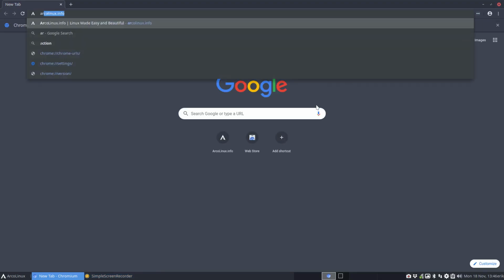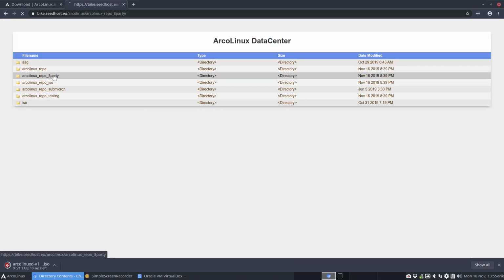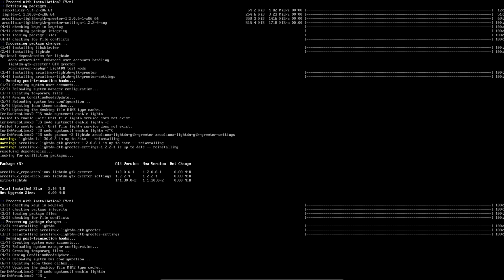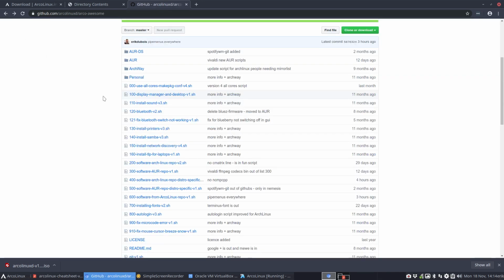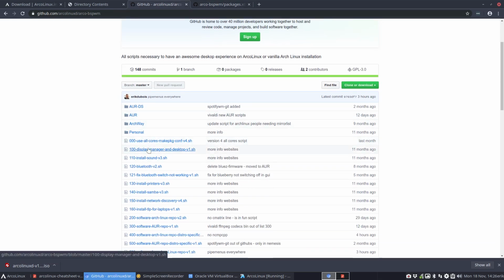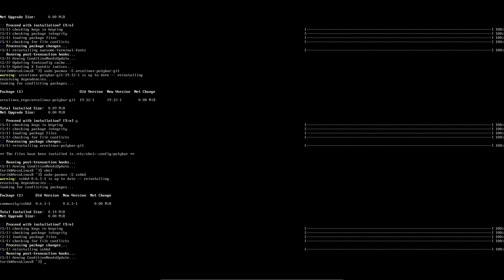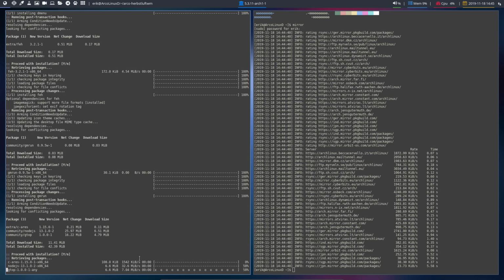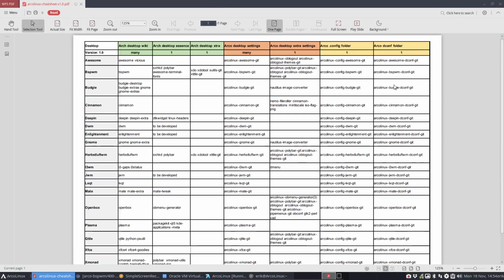ArcoLinux : 1223 SuperFlex - Use our cheatsheet to install 15 ArcoLinux desktops or use our githubs